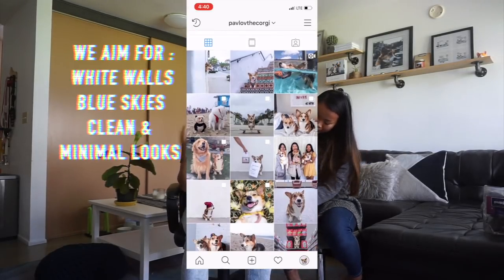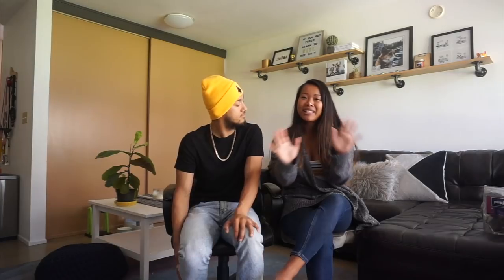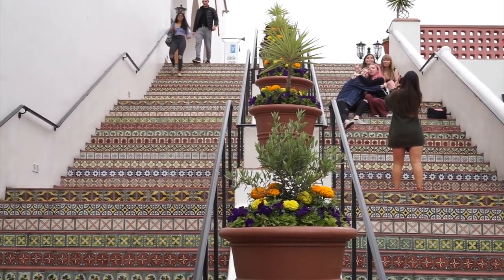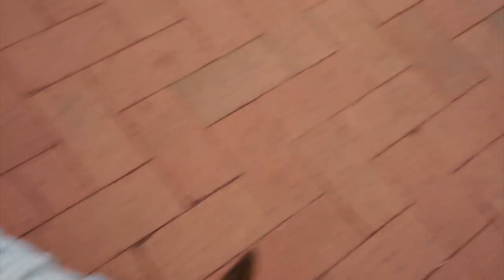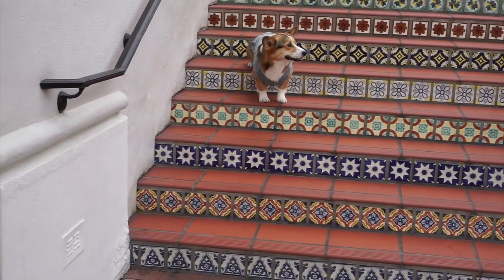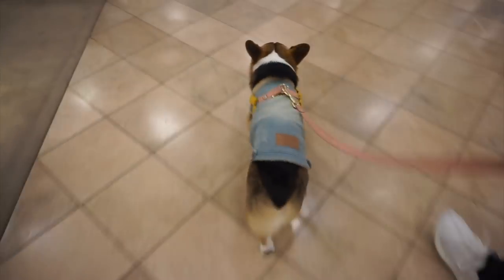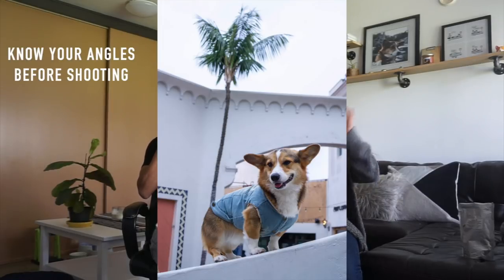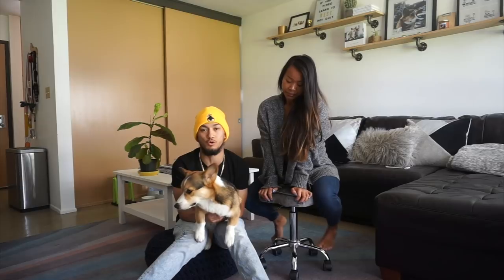HOW TO TAKE PHOTOS OF YOUR DOG FOR INSTAGRAM (TIPS & TRICKS)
Do you have an Instagram for your Dog? Are you trying to make your dog Instagram famous and looking to take the best pictures of your Instagram dog? When we started Pavlov's Instagram, we had no previous photography or content creation experience. We had to learn a lot along the way and we're happy to share our beginning tips to taking photos of your dog for instagram! Hope you enjoy these dog photography tips!

For reference, our Instagram account is @PavlovTheCorgi and has accumilated over 100k followers over the past 3+ years.